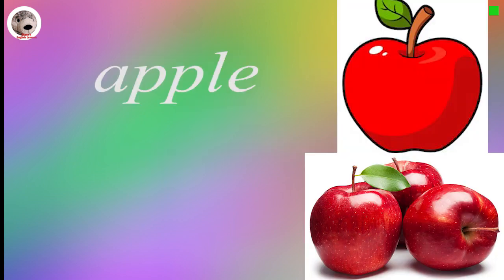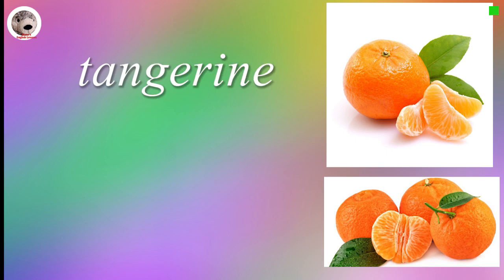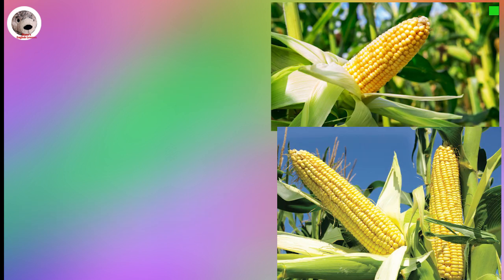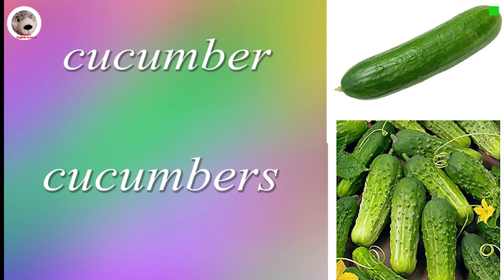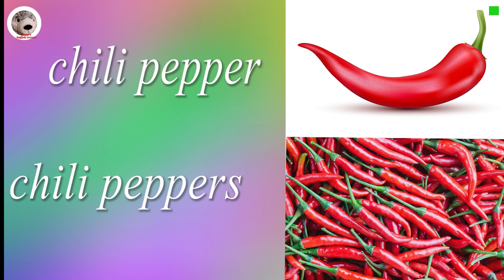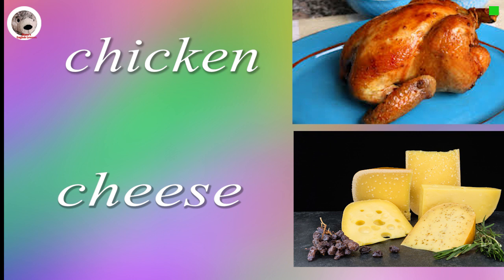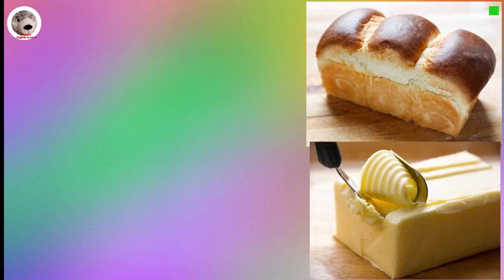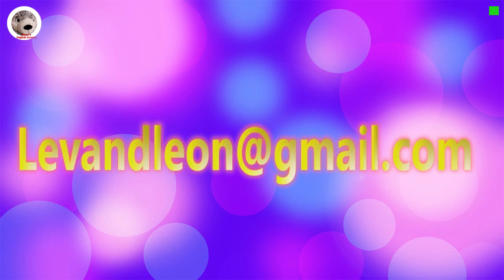Food 82 words Food Fruit Vegetables Berries and Plants Learning Singular and Plural Nouns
Days of the week Songs in English